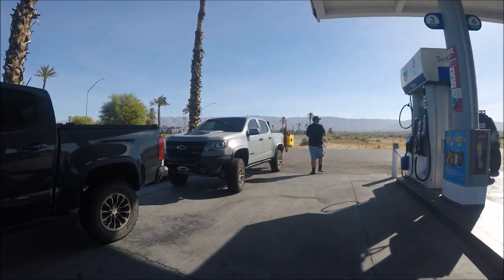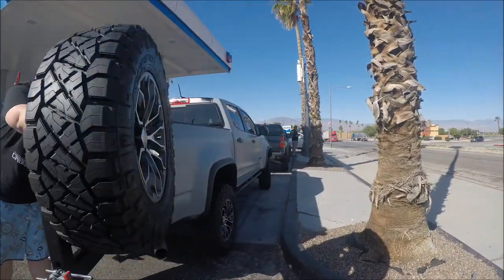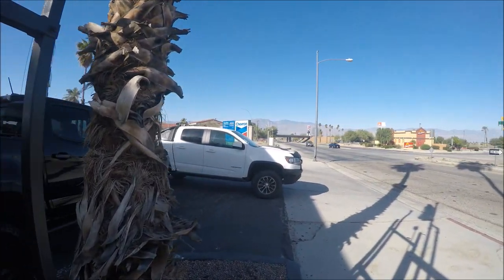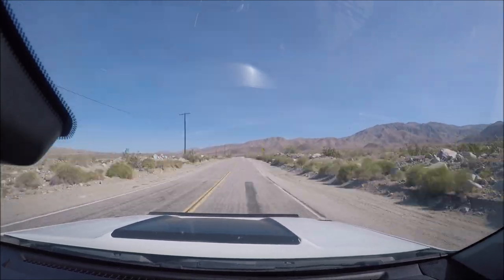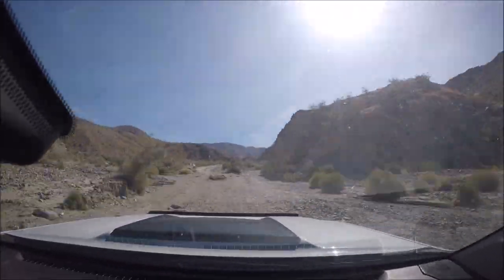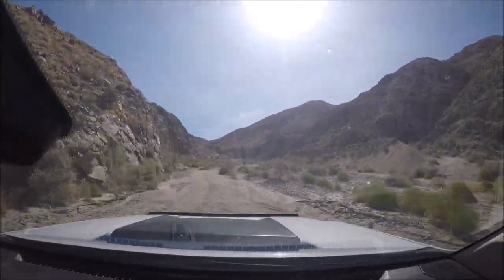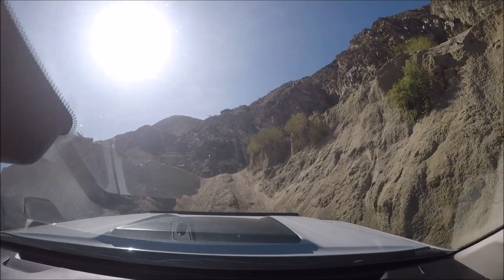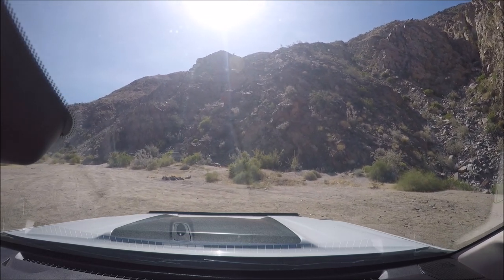2020 05 24 - Joshua Tree National Park Drive Through - ZR2SoCal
We drive through Joshua Tree National Park.
Berdoo Canyon
Old Dale Road
Brooklyn Mine Jeep Trail